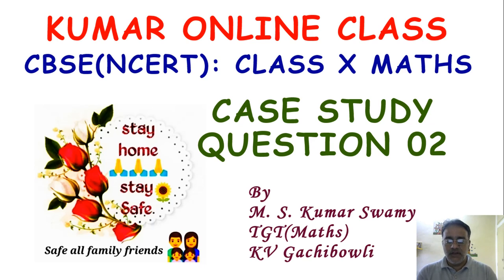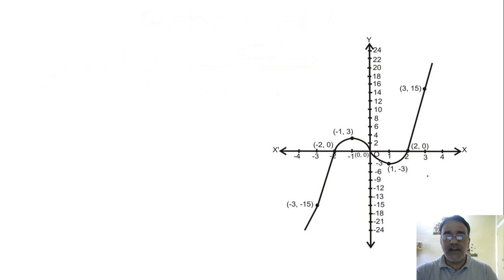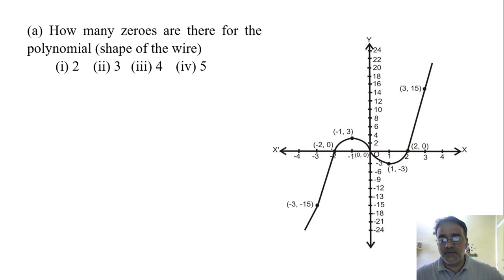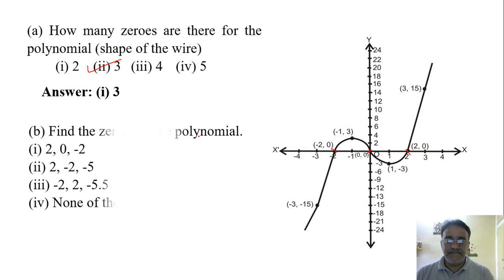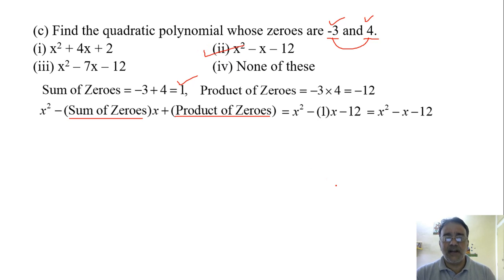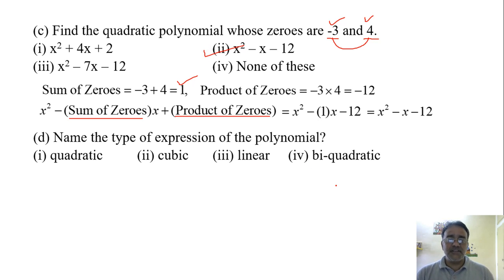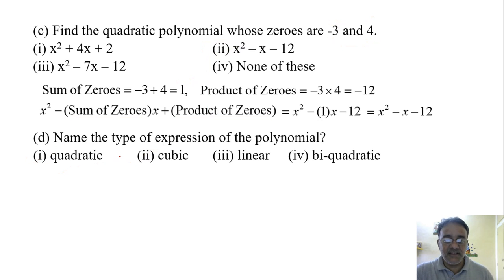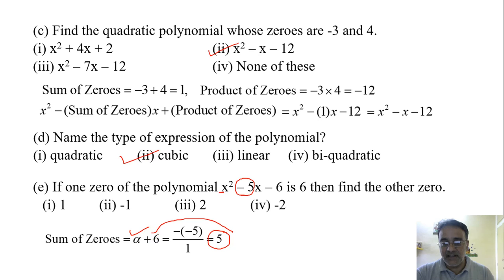Maths Class X Case Study Based Question 02 (Case Study Based Question Series)